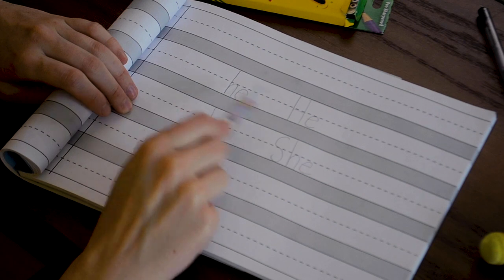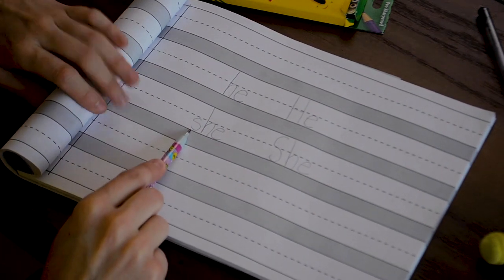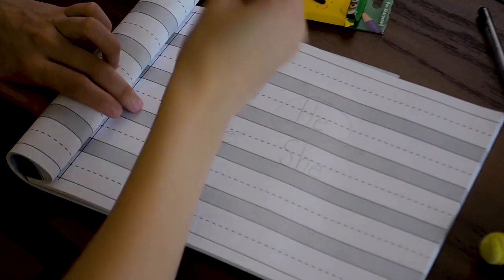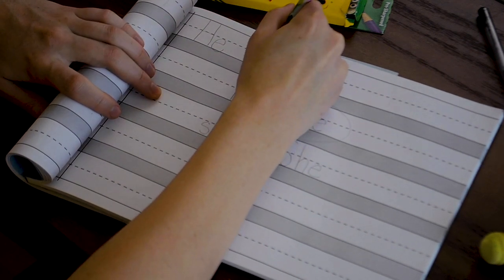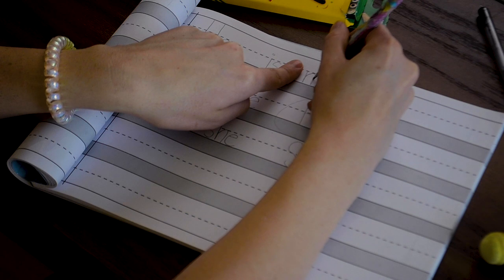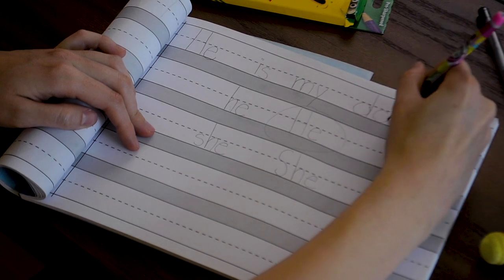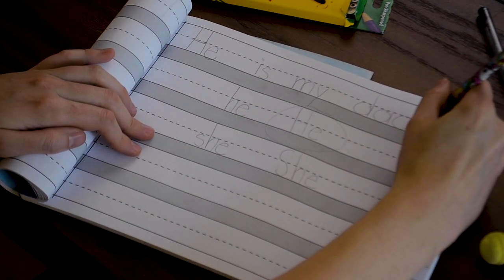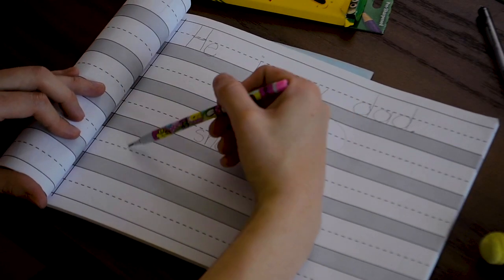sentences with he